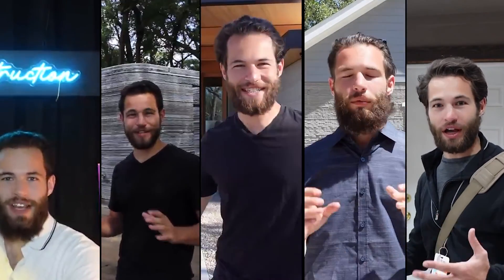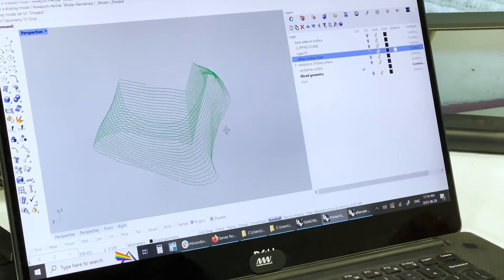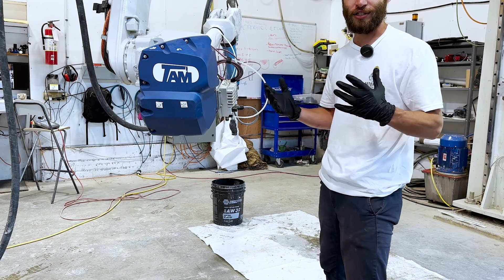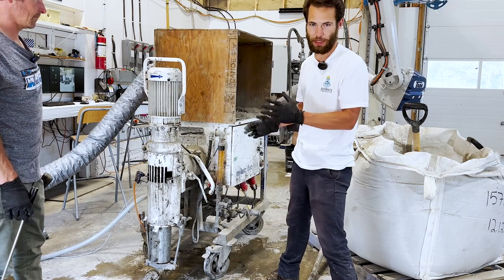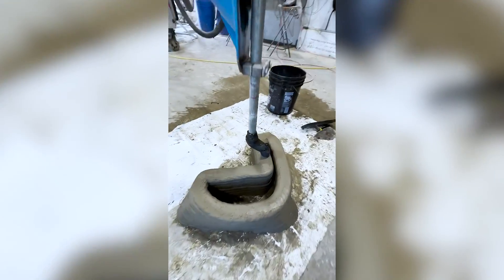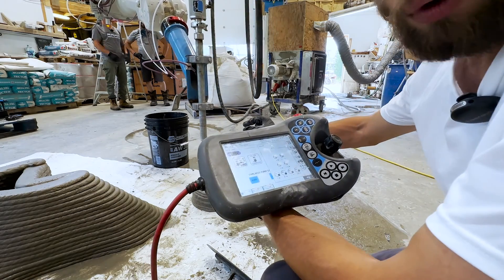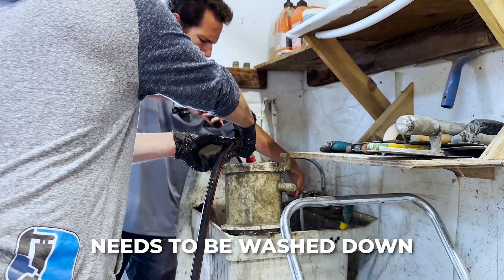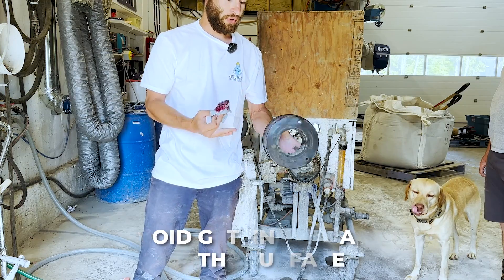REALITY of Concrete 3D Printer Operation HANDS ON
Twente Additive Manufacturing has a $1.5 Million ABB robotic arm mounted on a stationary gantry system and they let me take it for a spin! In this super educational video you see the process of printing concrete for what it really is vs a 60 second tick-tack video. Huge shout out to the TAM team for pioneering 3DCP in Canada and many other countries around the world! They have been allowing me to film their work since I had 3000 followers in 2020, go check out my older videos with this awesome team!